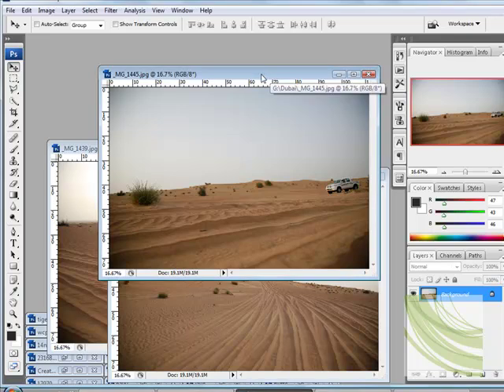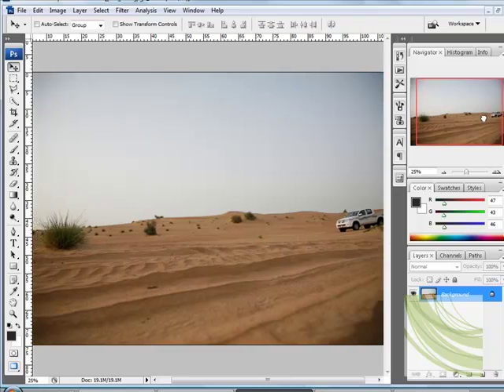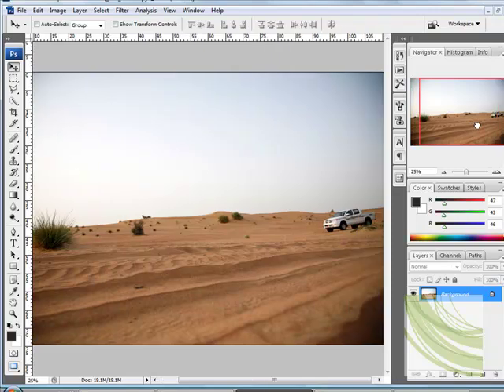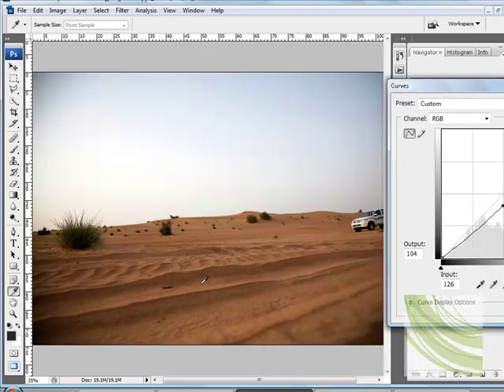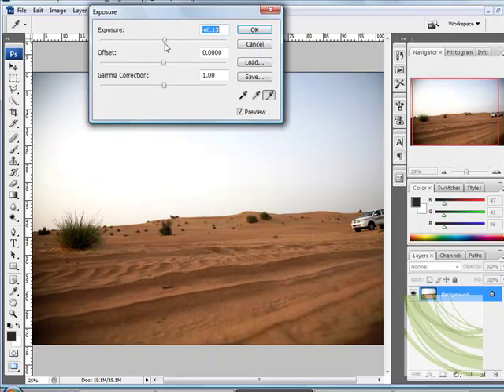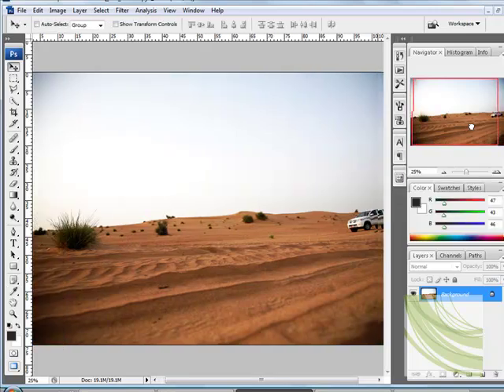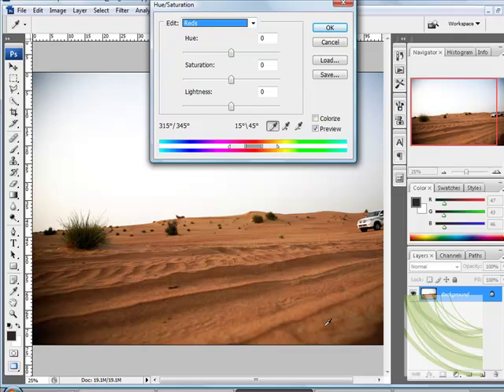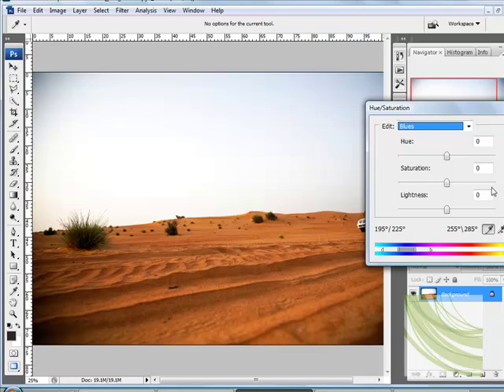13 Digital Enhancment - Photoshop CS3 Trade Secrets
How to digitally enhance your photos using Photoshop CS3